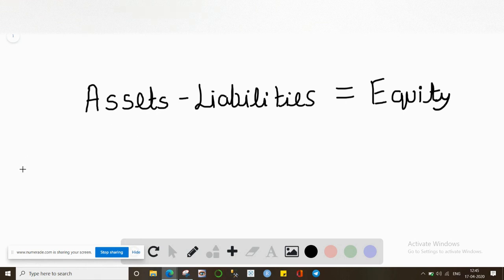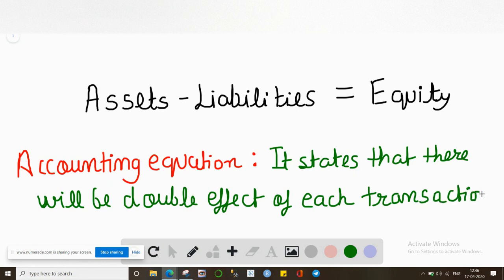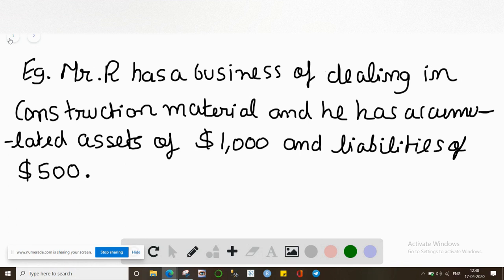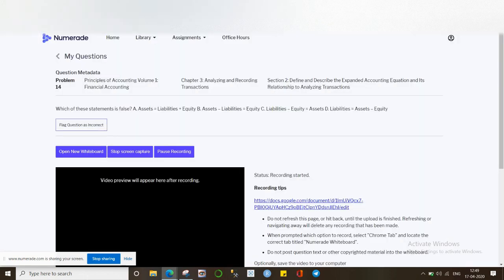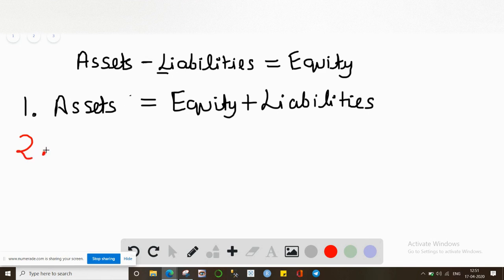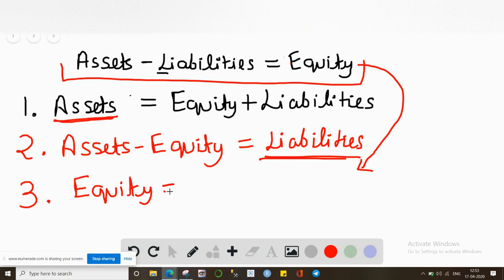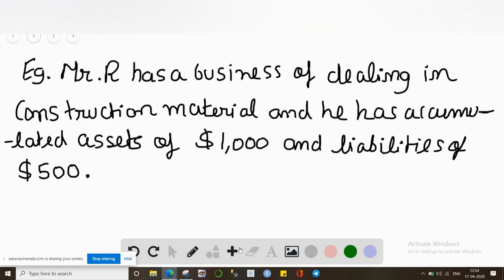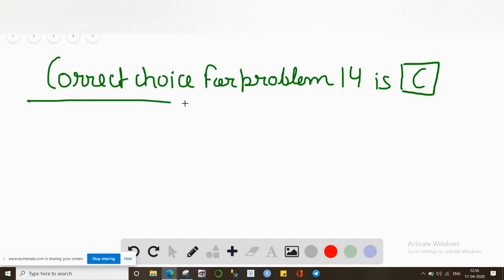Which of these statements is false A Assets = Liabilities + Equity B Assets – Liabilities = Equity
Which of these statements is false A. Assets = Liabilities + Equity B. Assets – Liabilities = Equity C. Liabilities – Equity = Assets D. Liabilities = Assets – Equity